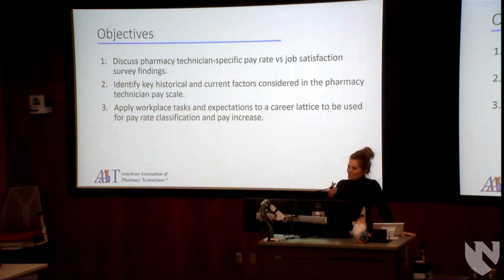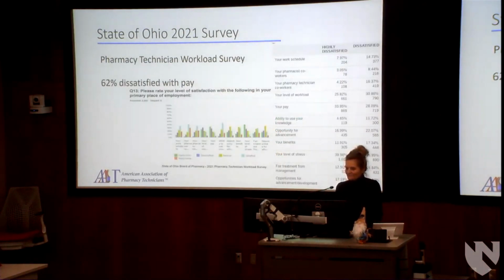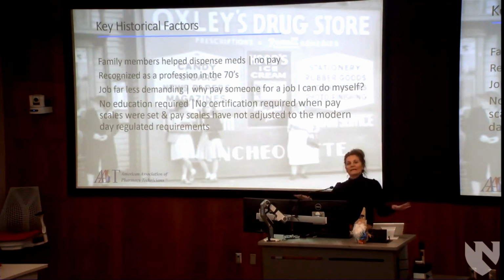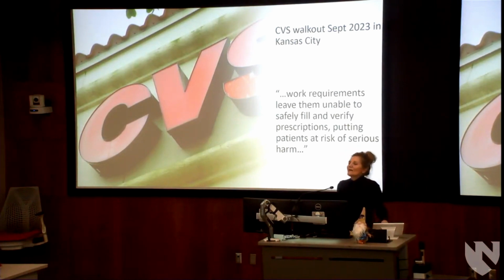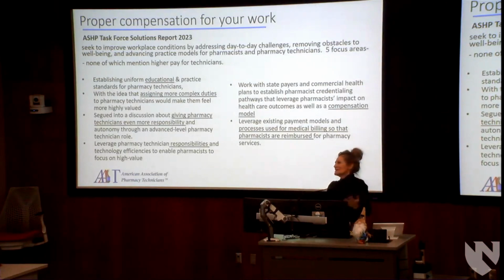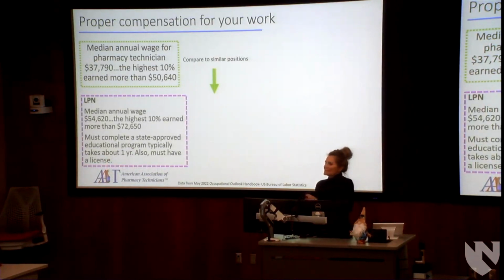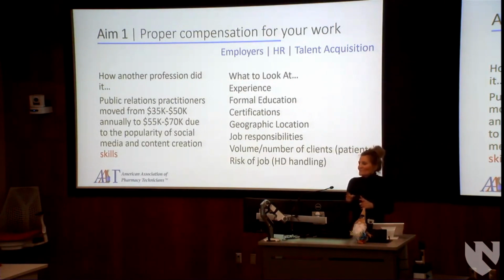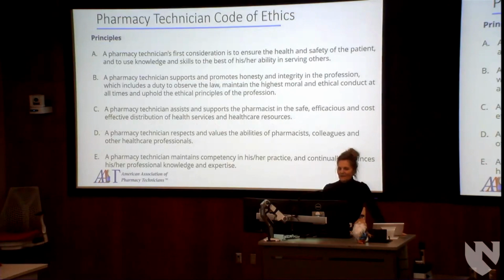Pharmacy Technician Pay Day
Rate of pay is directly related to job satisfaction. After years of debate, this talk takes on the elephant in the room topic of pharmacy technician low pay by exploring survey proof where pharmacy technicians feel their pay makes a difference in how they feel about their job. Do advanced practices and additional credentialing for pharmacy technicians also increase pharmacy technician pay? Pay rate questions are addressed with suggestions for improving the pharmacy technician pay rate plight.
1. Discuss pharmacy technician-specific pay rate vs job satisfaction  survey findings.
2. Identify key historical and current factors considered in the  pharmacy technician pay scale.
3. Apply workplace tasks and expectations to a career lattice to  be used for pay rate classification and pay increase.